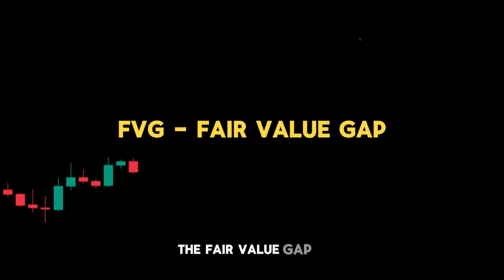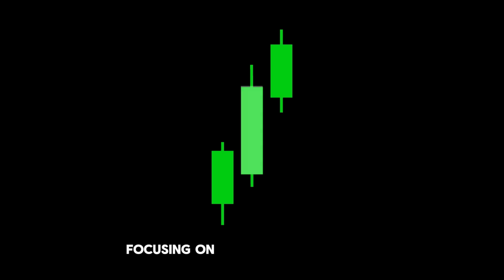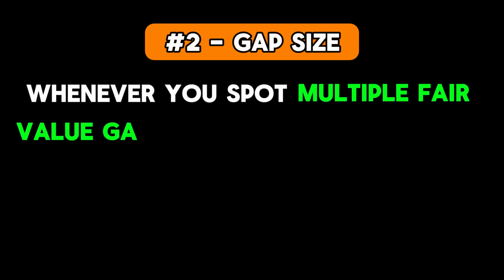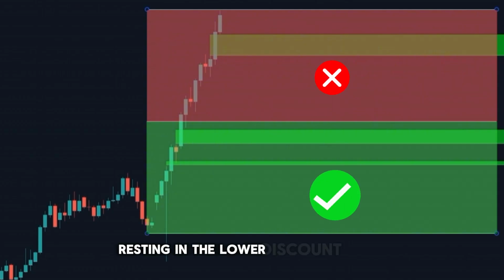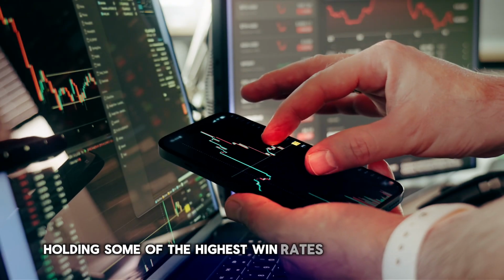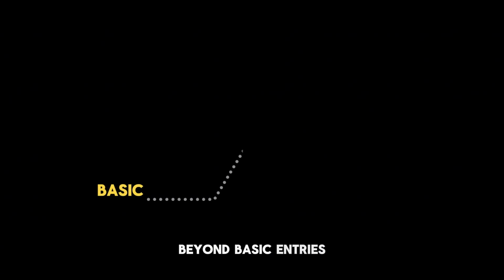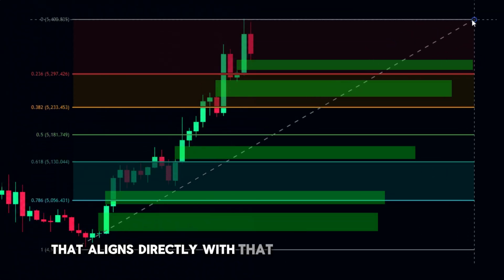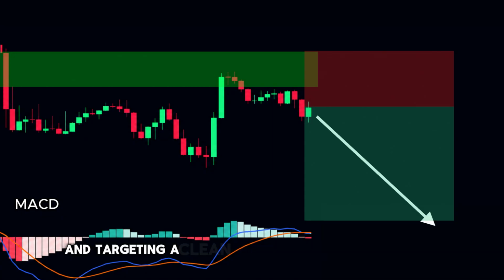3 Best Fair Value Gap (FVG) Strategies Explained In 2026 | Trading Forex Strategy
Learn how to identify high-probability fvg setups and avoid the weak gaps that lead to unnecessary losses. This video reveals five powerful filters for selecting stronger fair value gaps, including freshness, size, premium and discount positioning, key levels, and Break of Structure confirmation.
You’ll also discover three institutional entry techniques using the 50% equilibrium level, inversion gaps, Fibonacci 61.8% confluence, and higher-timeframe fvgs with macd confirmation. We’ll explore how inducement and liquidity sweeps can invalidate seemingly strong setups and how to recognize better opportunities.
By combining these concepts, this trading forex strategy helps you filter low-quality fvgs. Apply this trading forex strategy to improve your entries, use this trading forex strategy to refine your market analysis, and build a more structured trading forex strategy around institutional concepts. Master these techniques and take your trading forex strategy to the next level.

00:00 trading forex strategy
03:00 fair value gap
06:00 trading simple
09:00 gold forecast
Arthur Montgomery
72 Kensington Palace Gardens, Flat 3B, London, W8 4QP, United Kingdom
Mother's maiden name Sterling
Birthday
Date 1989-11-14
Age 37 years old
Zodiac Scorpio

The information provided by Arthur Montgomery, including but not limited to analysis, trading ideas, strategies, market commentary, and video content regarding XAUUSD (Gold/USD) and the broader gold market, is intended solely for educational and informational purposes.

Financial trading, particularly leveraged trading in spot gold, Forex, futures, and contracts for difference (CFDs), carries a high level of risk and may not be suitable for all investors. Market conditions in precious metals like XAUUSD can be extremely volatile, and price movements can result in substantial financial losses, including the loss of your entire initial investment.

Nothing contained in this content constitutes personalized financial, investment, tax, or legal advice. Arthur Montgomery is not a registered financial advisor or broker-dealer. Any trades, entries, or setups discussed are strictly market observations and should not be construed as a recommendation or solicitation to buy, sell, or hold any security, commodity, or currency pair.

You are solely responsible for your own trading decisions and risk management. Before making any investment or trade, you should carefully consider your trading objectives, level of experience, and risk appetite, and consult with an independent, licensed financial advisor if necessary. Arthur Montgomery accepts no liability for any direct, indirect, or consequential loss or damage arising from the reliance on or execution of any trades based on the information provided.